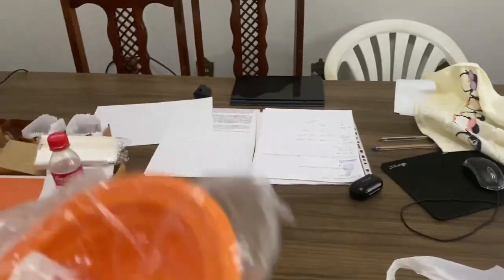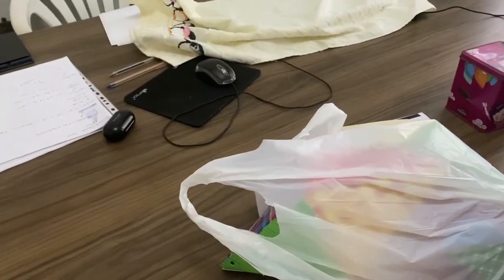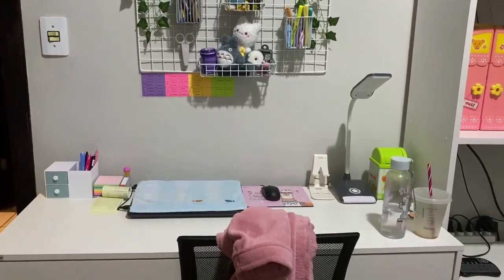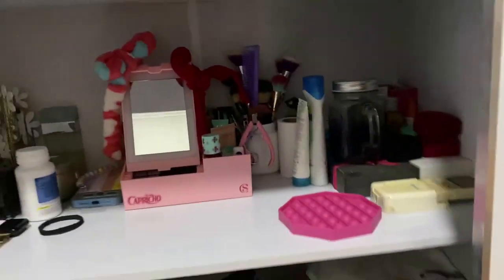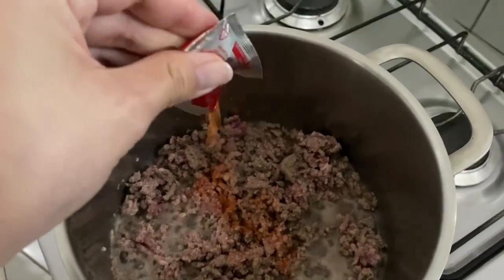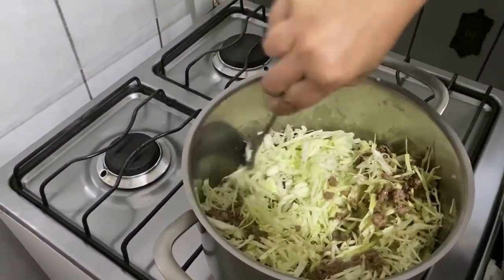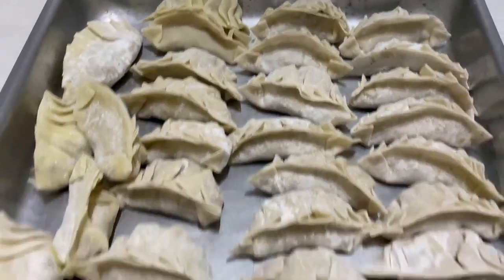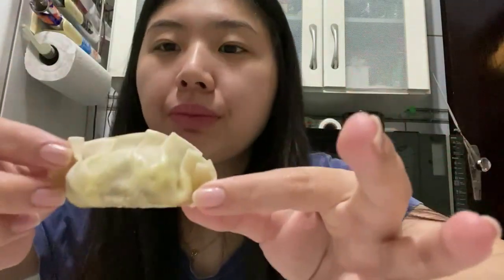MEU PRIMEIRO DIA DE FÉRIAS - VLOG | Hi Lelê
HI! Tudo bem com vcs???
Simmm chegou minhas fériaaaaaaas, mostrei neste vlog minha rotina e tudo que fiz neste dia!
Espero que gostem muito!

⭐Perguntas frequentes ⭐:
 📽️Editor de vídeo ? MOVAVI
 📱Editor de miniatura ? PHOTOSHOP CS6
 📸 Câmera ? SAMSUNG S20
 🎁 Idade ? 24
 🎂Aniversário ? 17/08